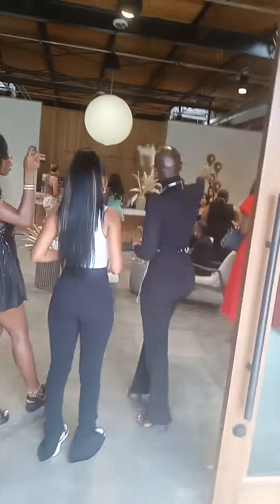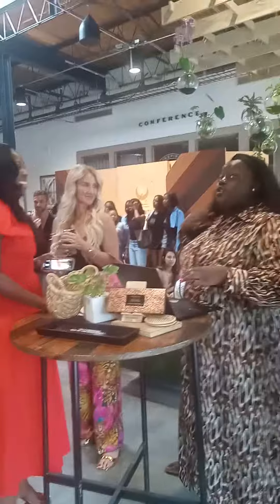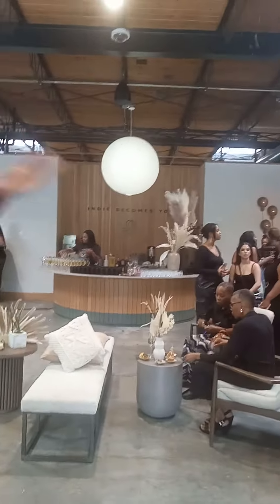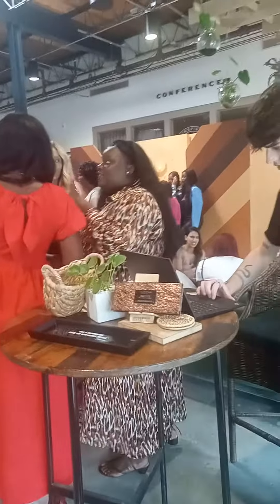Going into Danessa Myers Event...Grounded